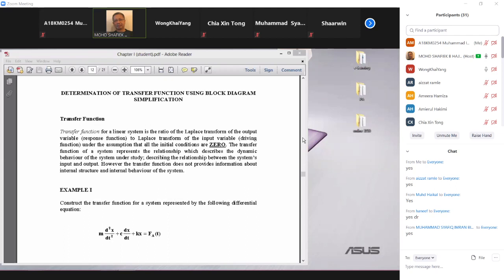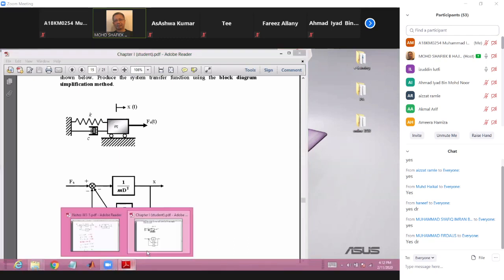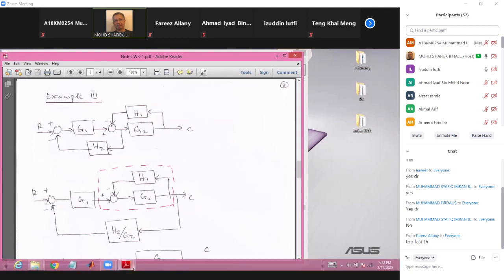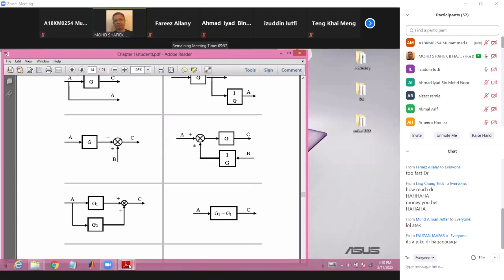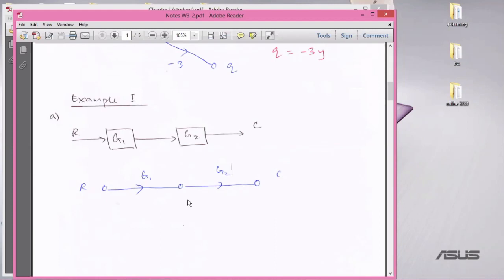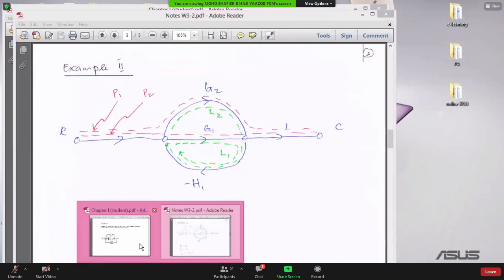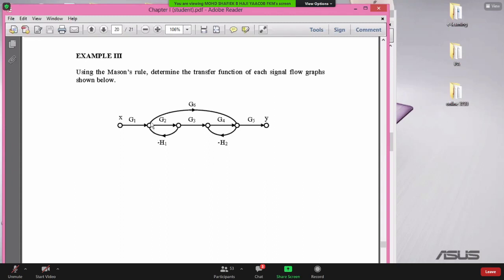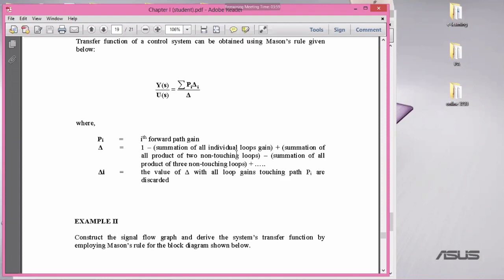CE 2 NOV - Examples Chapter 1